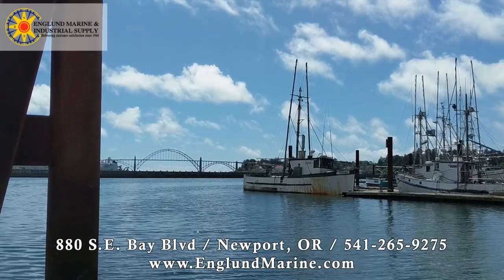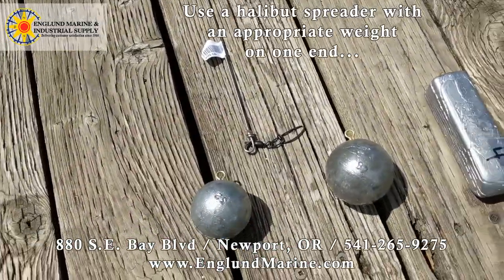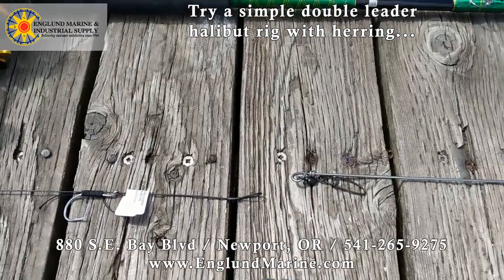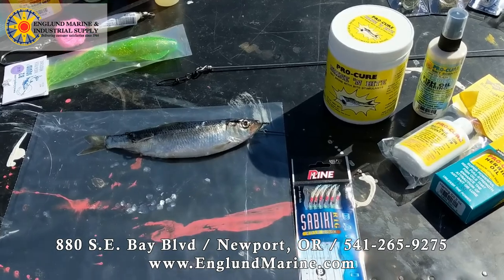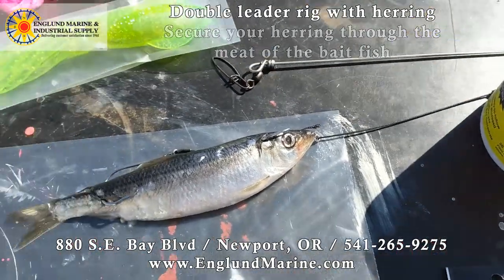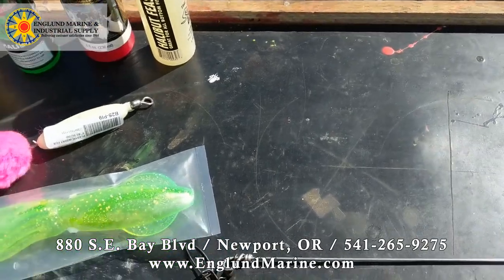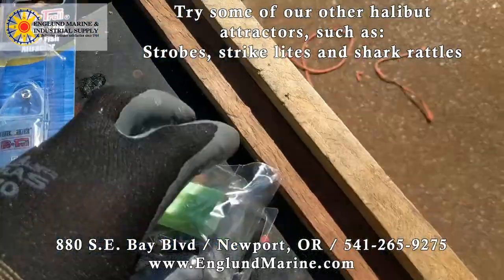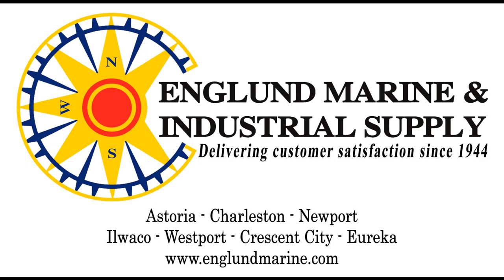Simple Halibut Set-Up with the Newport Englund Crew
Jaron at the Englund Marine store in Newport, OR breaks down the essential gear for halibut fishing, including different types of bait and set ups.

Find a huge selection of halibut and sport fishing gear at your local Englund Marine

Happy Fishing!